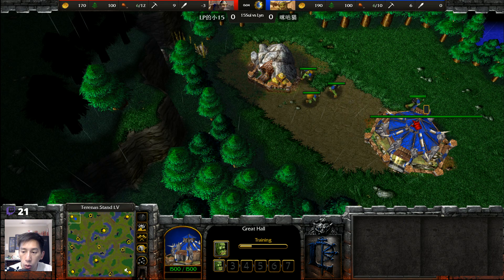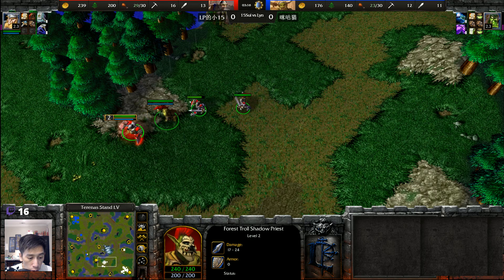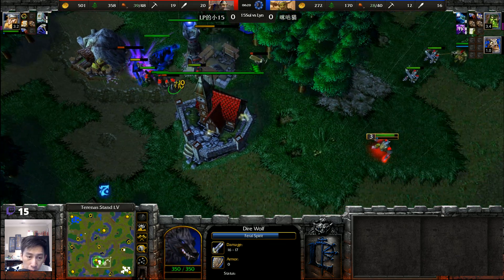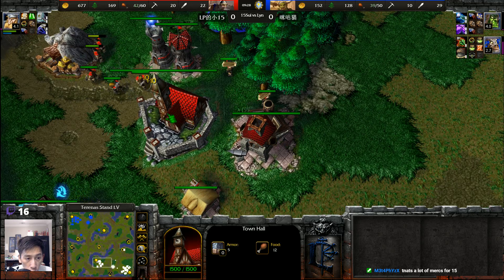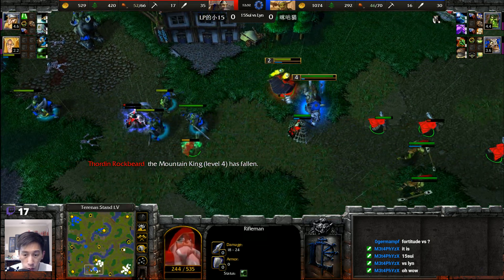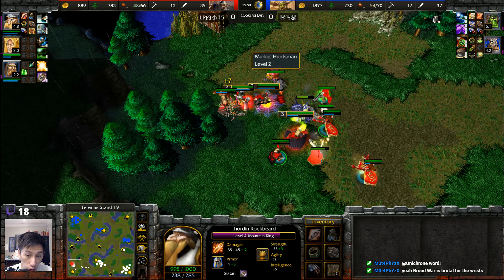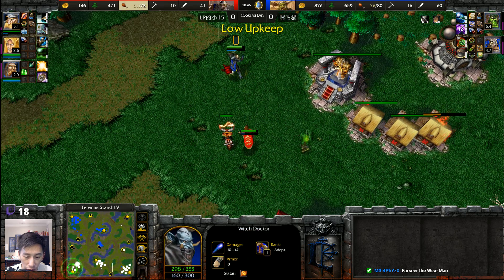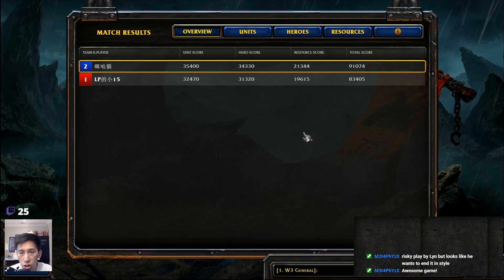15Sui (HU) vs Lyn (Orc) - WarCraft 3 - WC2840